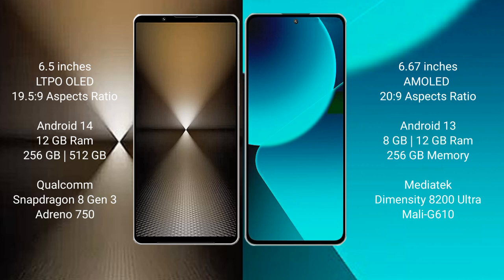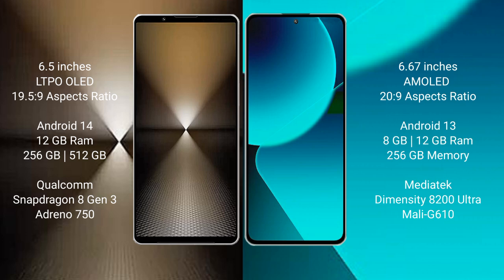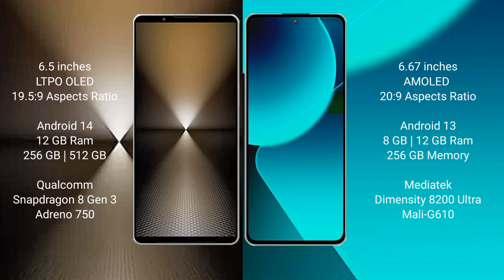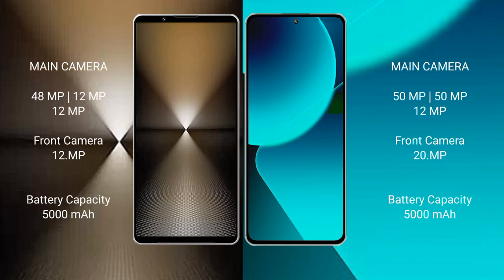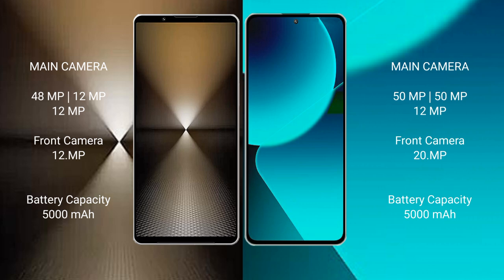Sony Xperia 1 VI vs Xiaomi 13T Review